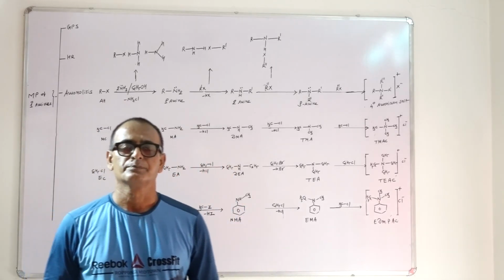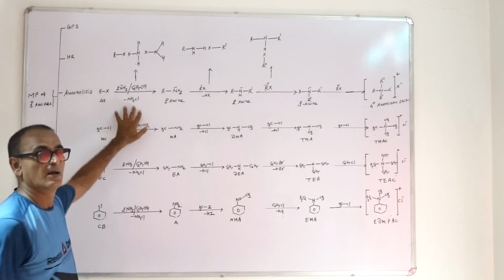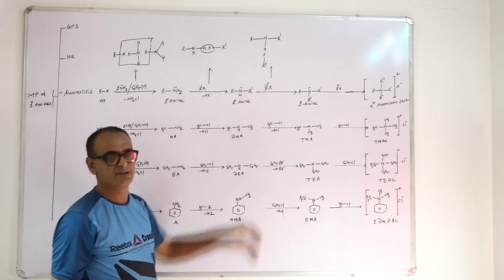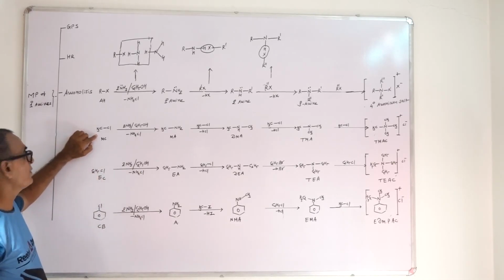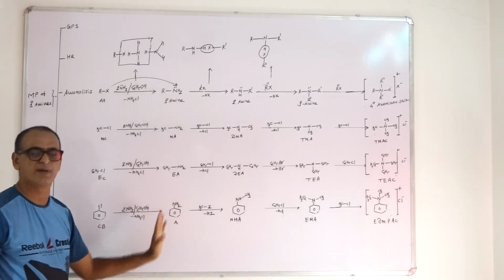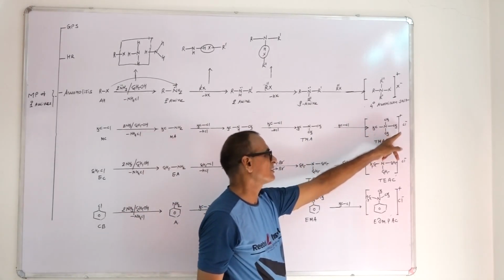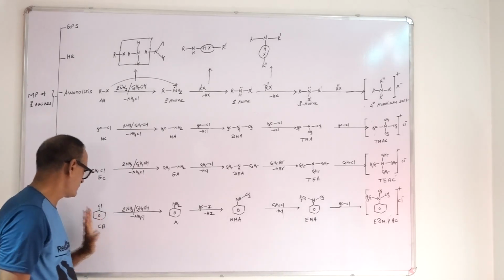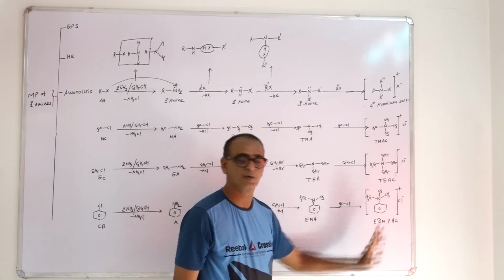Lecture 12/06 : Methods for preparation of amines || Amonolisis of Alkil Helide || Reduction method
Get detailed description on methods for preparation of amines. In this video we discussed about two of four methods : Amonolisis of Alkil Helide & Reduction method(Reduction of 1. Nitro compounds  2. Amide  3. Nitriles/Cynides  4. Iso-nitriles/Iso-cynides ). Get detailed overview and idea on these methods with proper understanding.